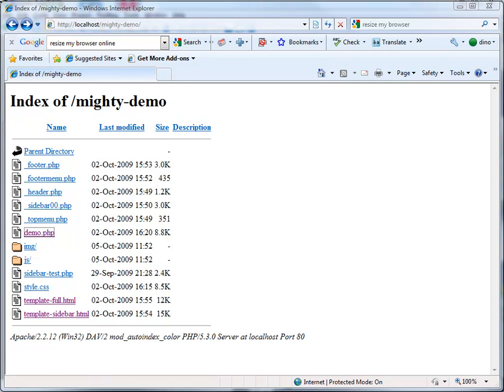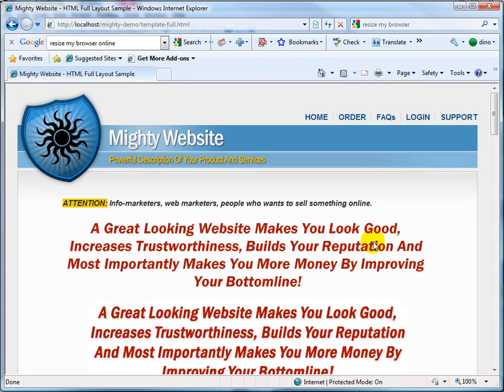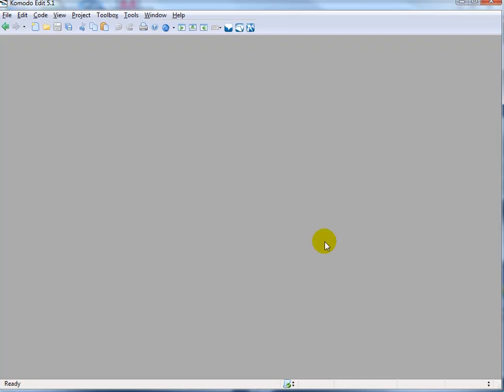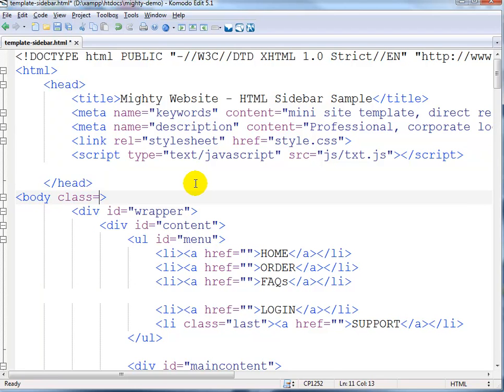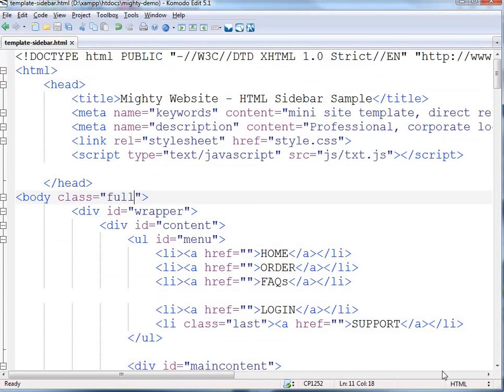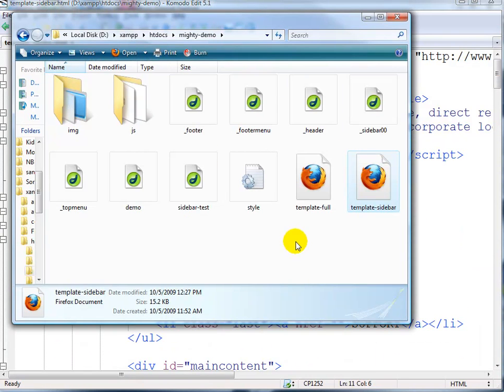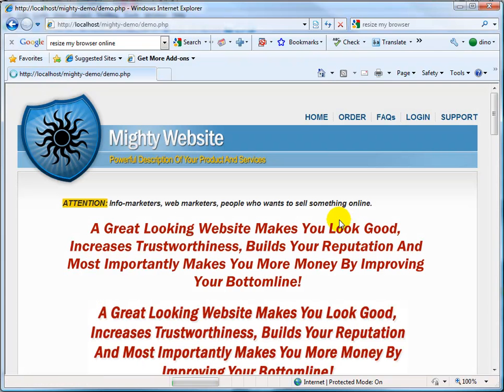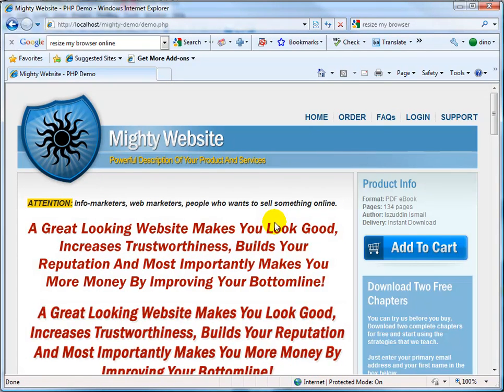Mighty Minisite Layout Options, Full Wide Layout or Sidebar Layout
Mighty Minisite Template comes with two layout styles - full wide layout and a layout with sidebar. You can use any of those. And the best thing it is so easy to switch between the two. A really neat CSS rule has been defined and all that you need to do is just add class="full" in the BODY tag.